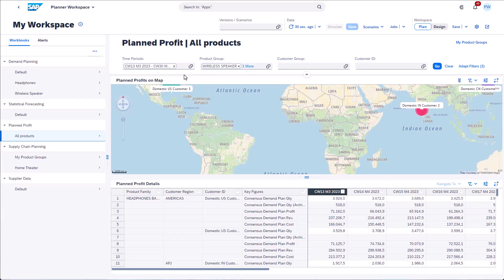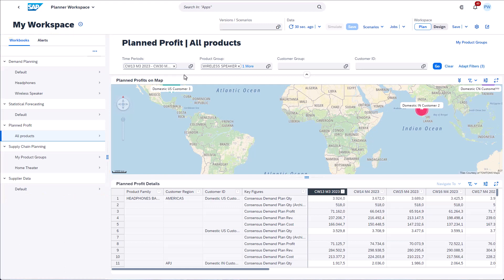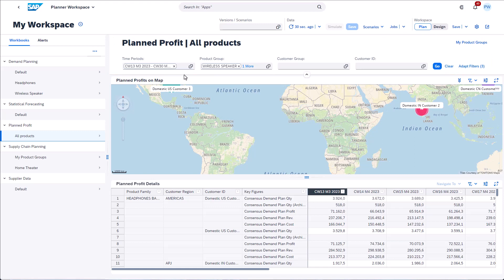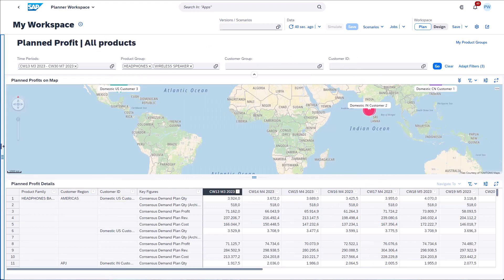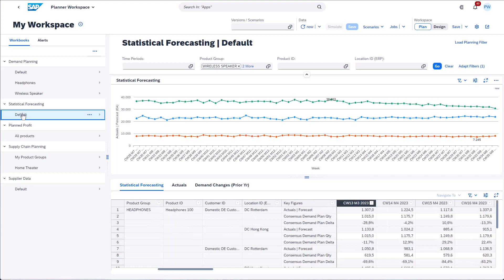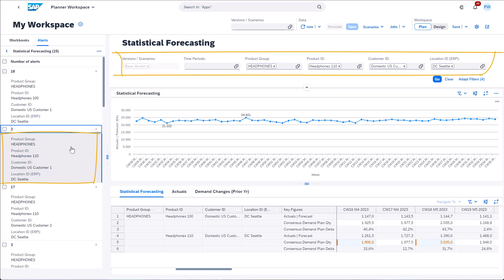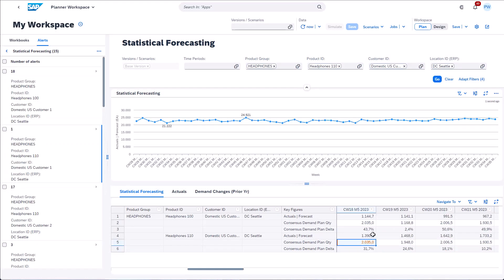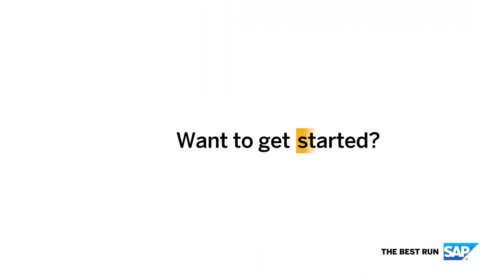Discover Next-Generation Planner Workspace | SAP IBP 2305 Release Highlight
The video demonstrates the new planning experience in in the Planner Workspaces app with release 2305. It showcases how planners gain new capabilities to perform their planning tasks in an efficient manner and to access the relevant planning data without having to switch between different workspaces.